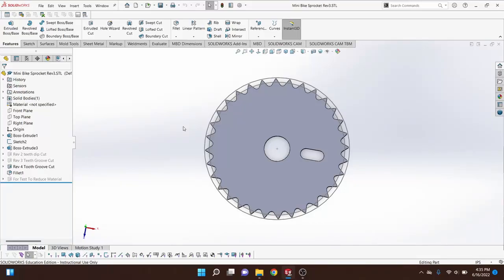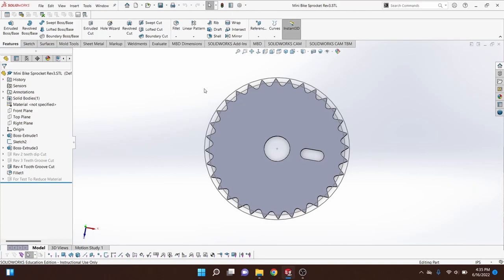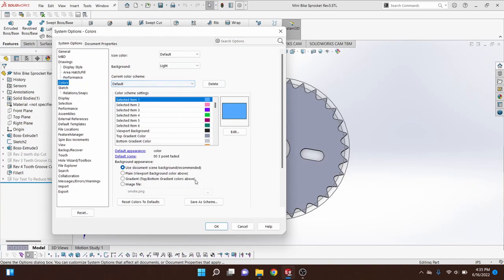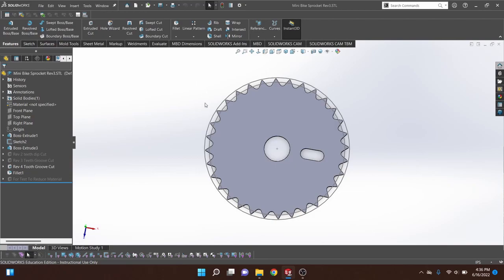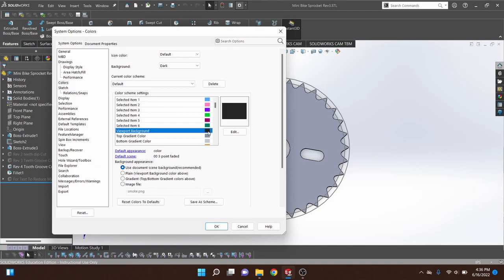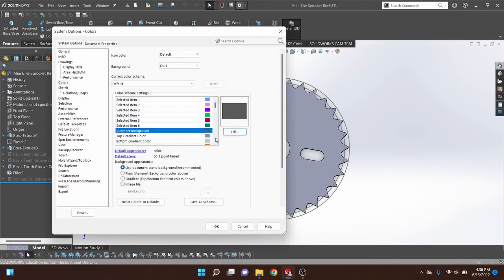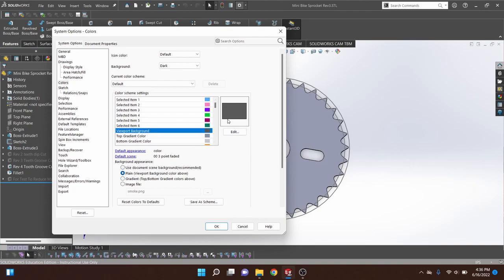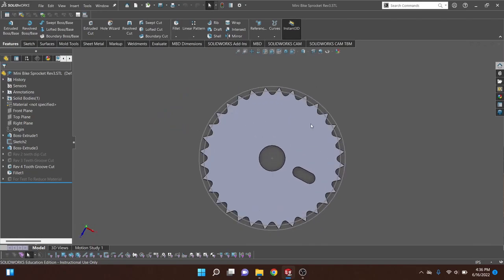How to Easily Switch to Solidworks Dark Theme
In this video I'll show you how to customize your Solidworks interface to have a dark theme! :)